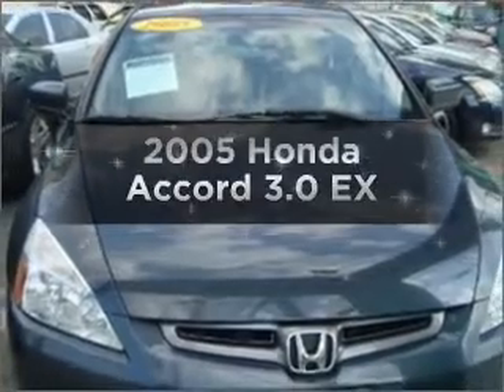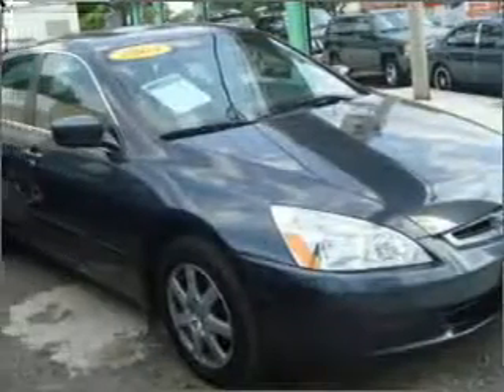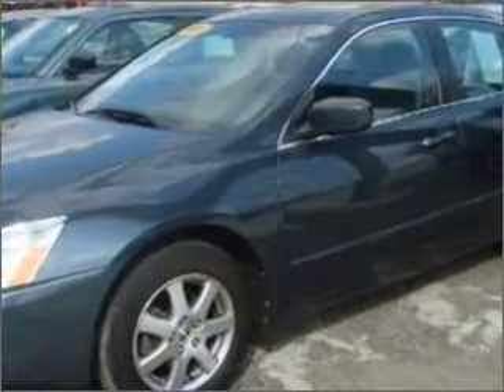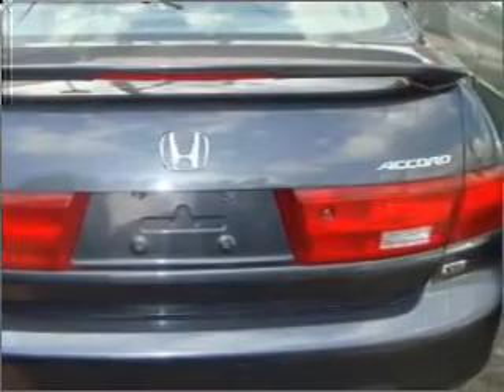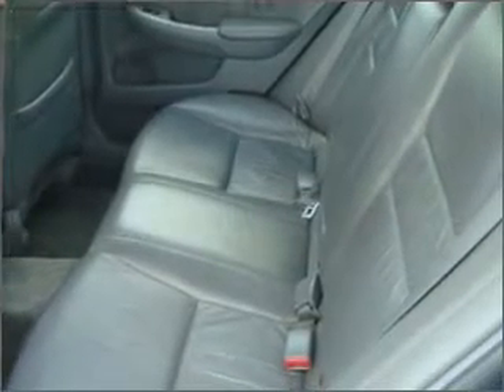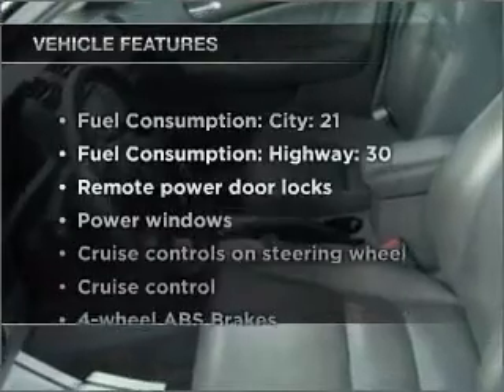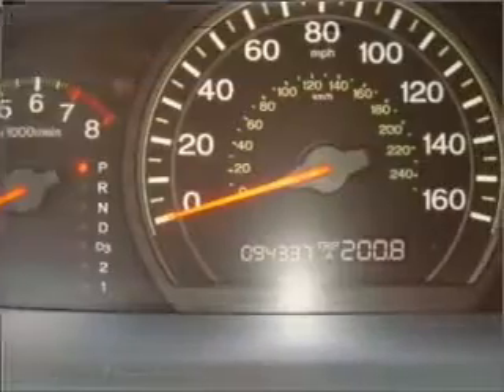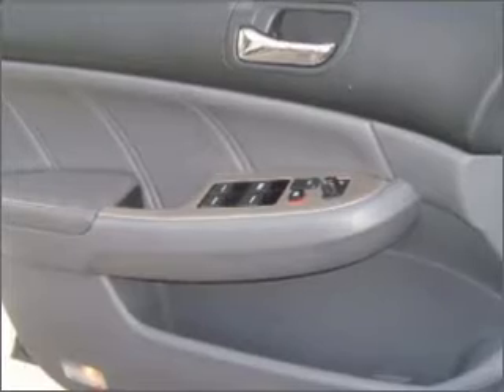2005 Honda Accord - Bronx NY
Year: 2005
Make: Honda
Model: Accord
Trim: 3.0 EX
Engine: 3.0 liter 6 cylinder 24 valve
Transmission: 5-Speed Automatic
Color: Nighthawk Black Pearl
Mileage: 94136
Address: